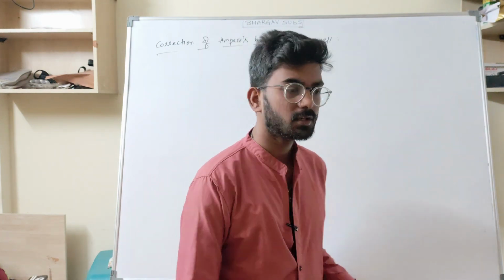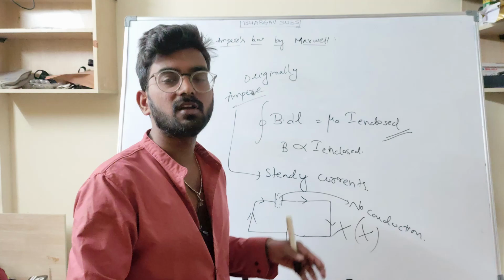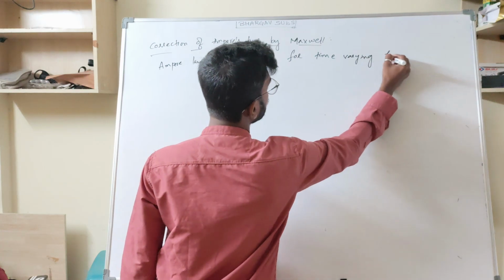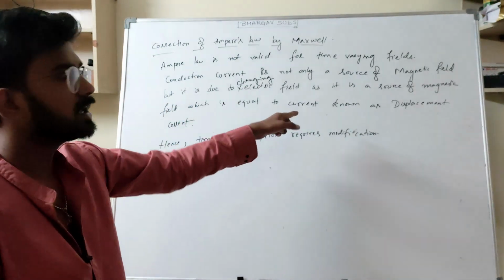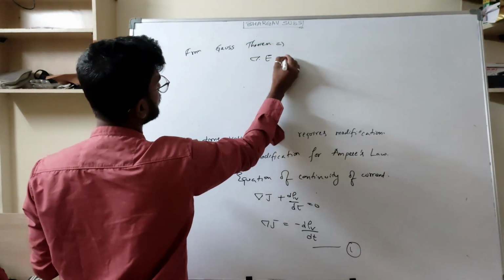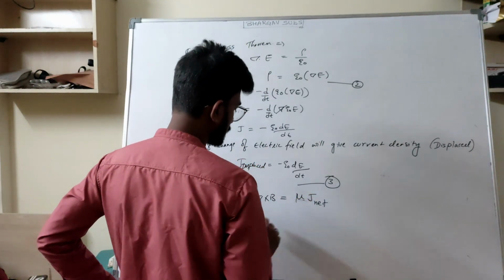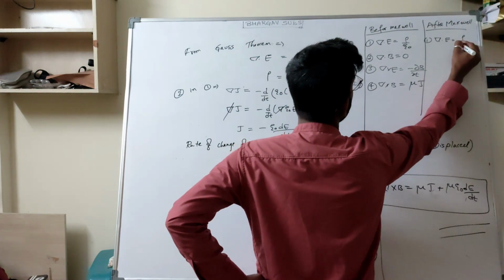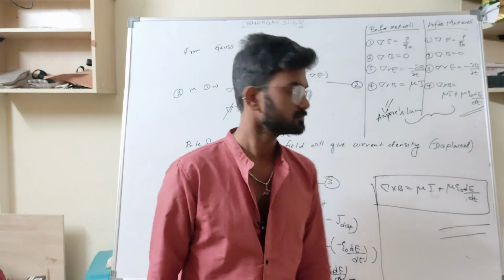HOW MAXWELL FIXED AMPERE'S LAW ? | MSC PHYSICS | ELECTRODYNAMICS | BHARGAV SUBS